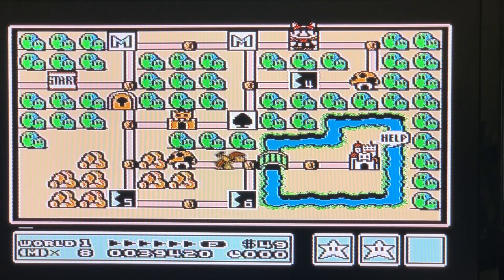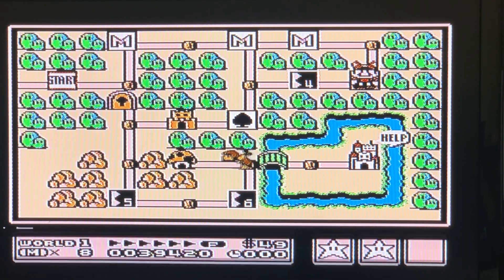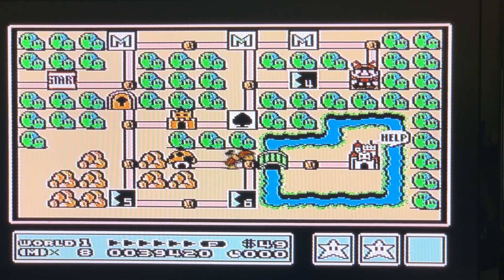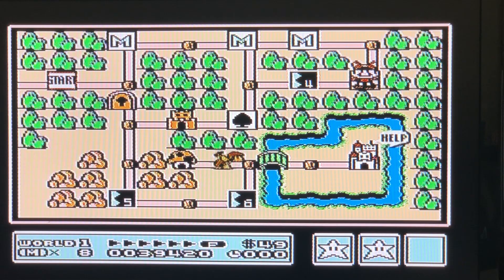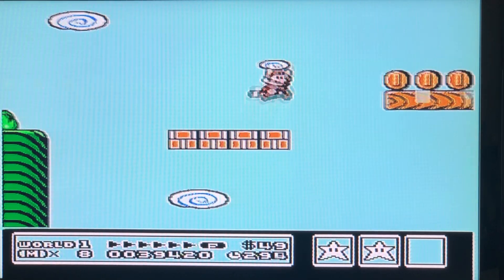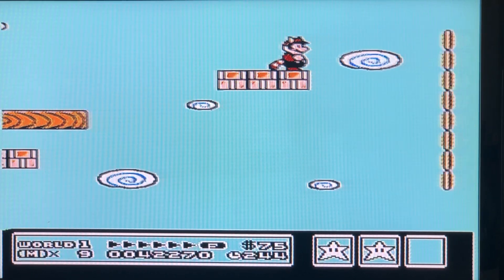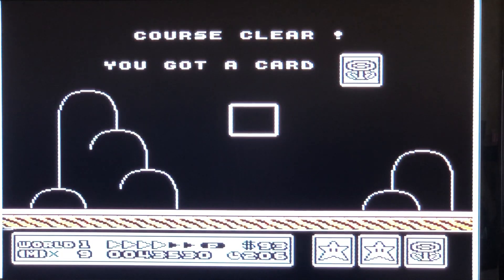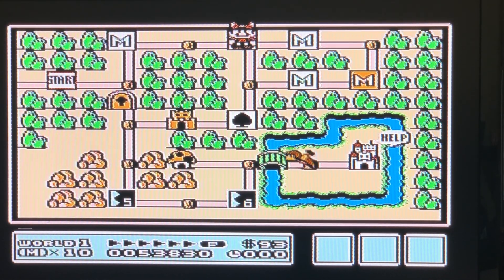Super Mario Bros 3: World 1, Level 4 (1-4) Walkthrough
Tips and tricks for completing Level 1-4 in Super Mario Bros. 3